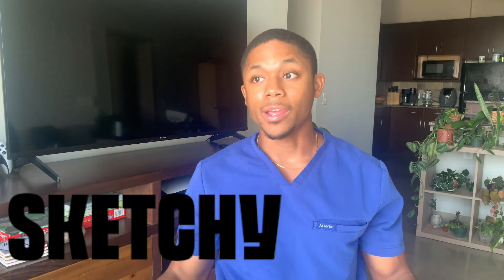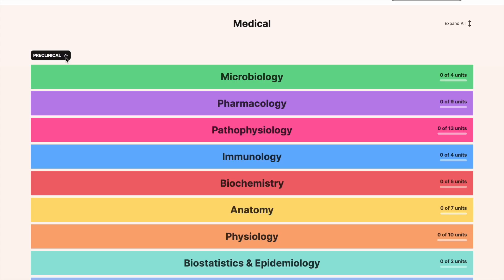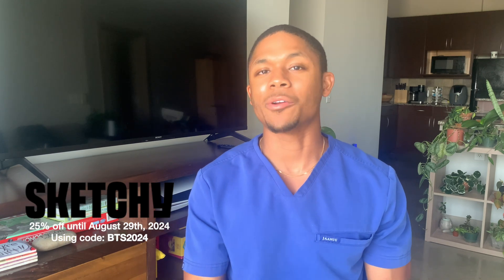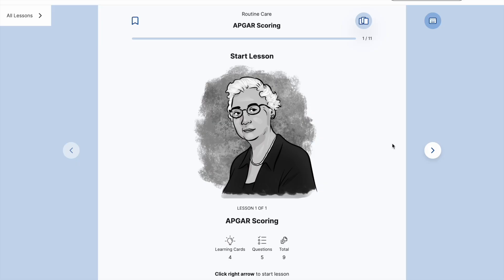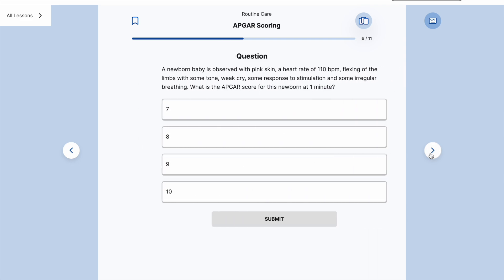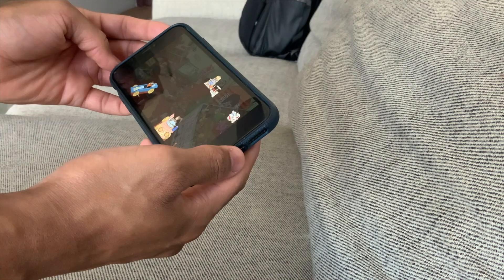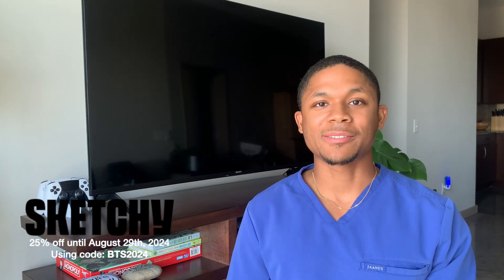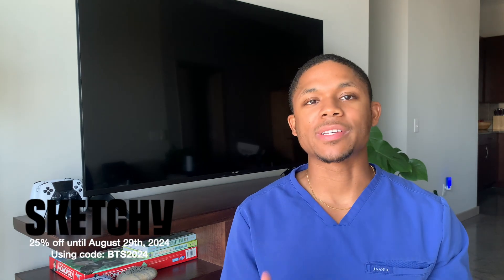My Favorite Medical School Resource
🩺  If you have been following me for a while, you know Sketchy was my go-to! Make studying fun!

I may benefit financially from purchases made using some of the above links.